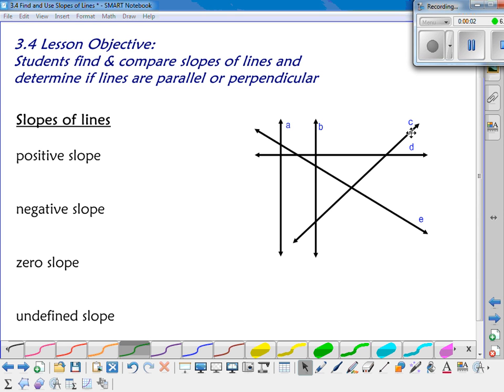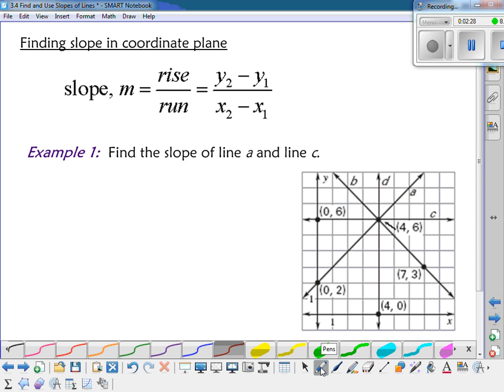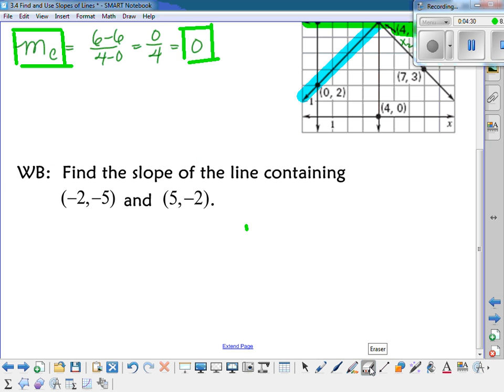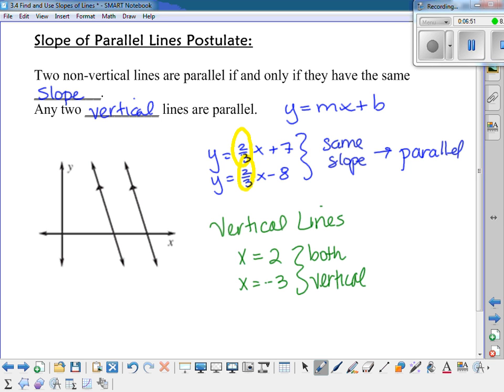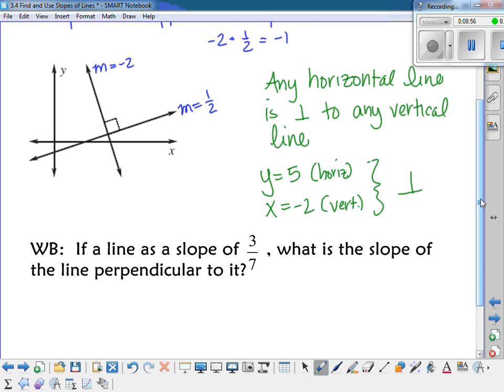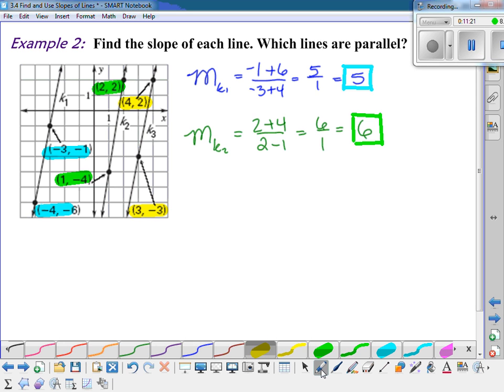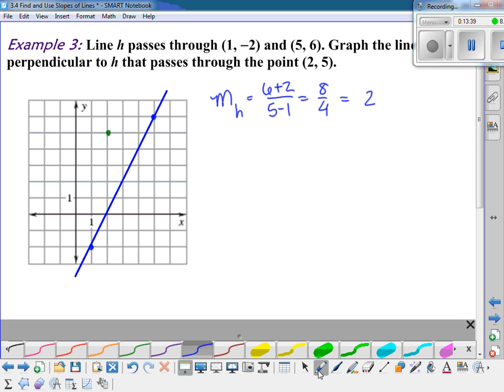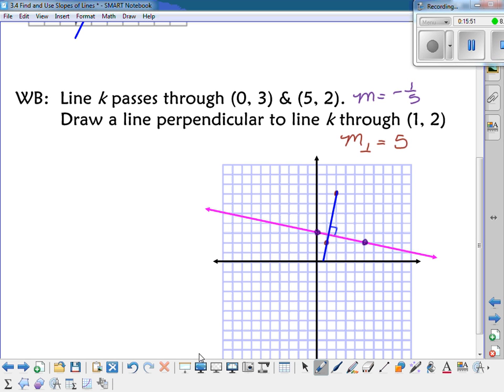3.4 Slopes of Parallel & Perpendicular Lines